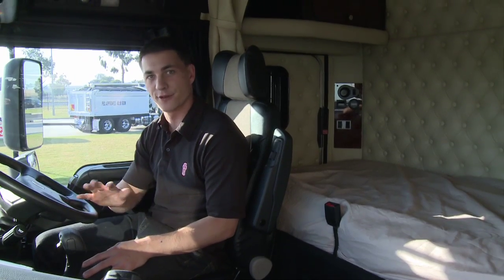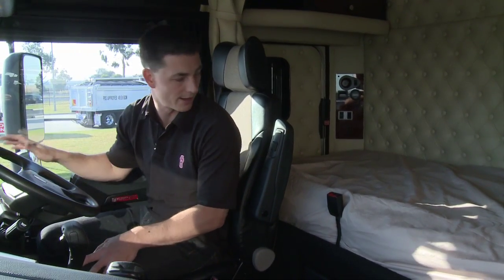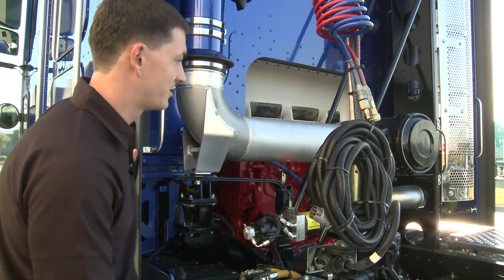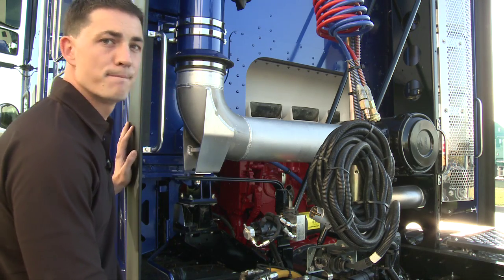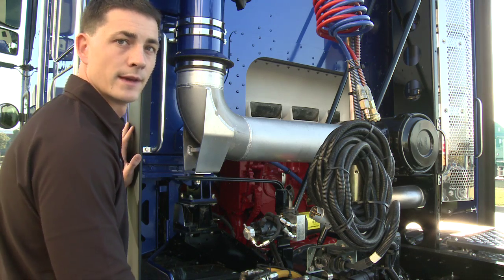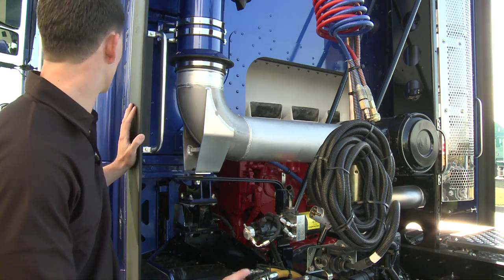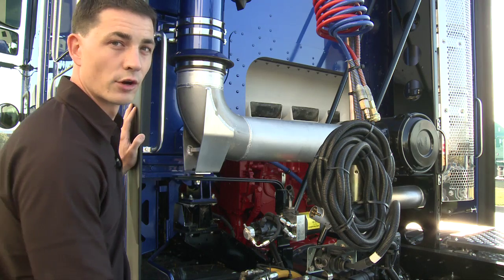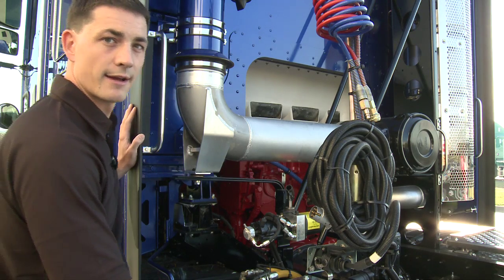How to tilt a Kenworth K200 cabin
Kenworth trucks are arguably Australia's premium quality heavy-duty truck that are proudly engineered and built in Australia. These vehicles are custom designed to meet customers exacting standards, requirements and specific applications. This video clip is a visual description of the information contained in the Kenworth operator's handbook in Section-One Operating Instructions.